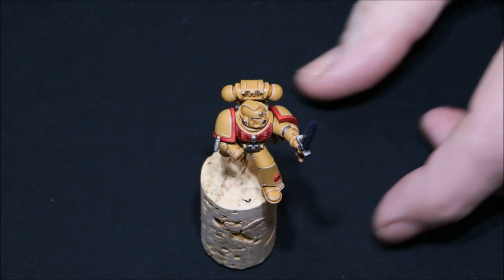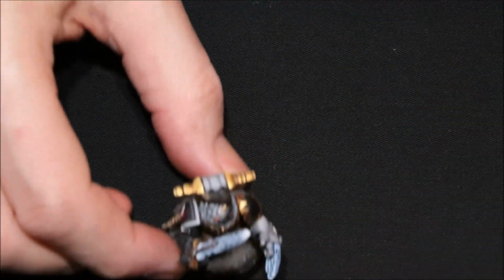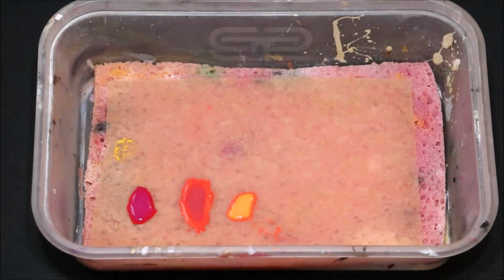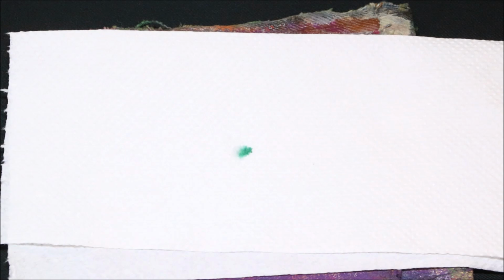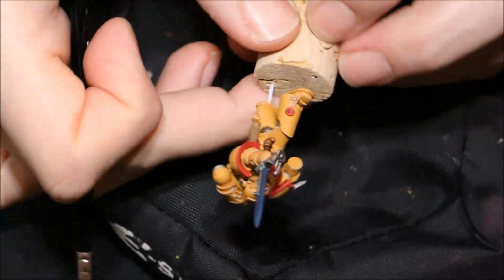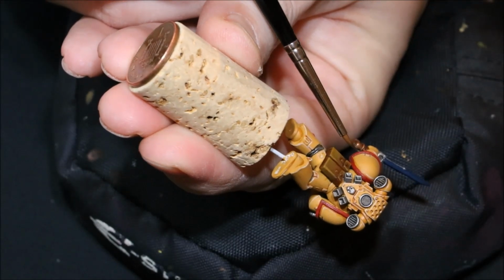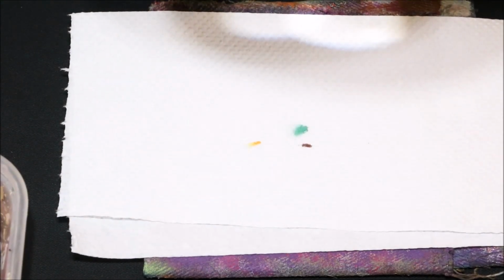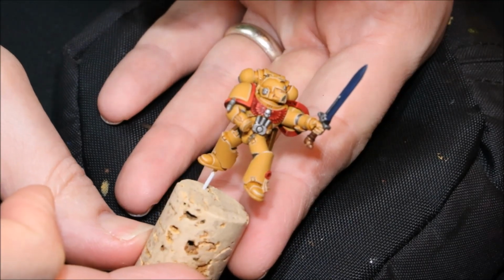Back to Basics #21 Glazing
In this series of videos for beginners, I go back to basics and run over all that I have learnt about this wonderful hobby of ours. In this episode we take a look at how to use glazes and glazing!

Previous Episodes